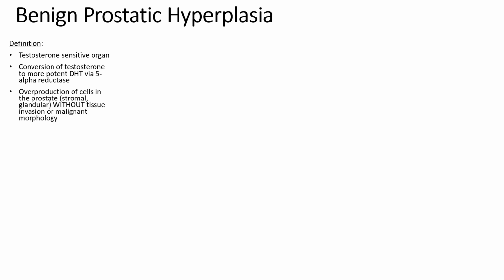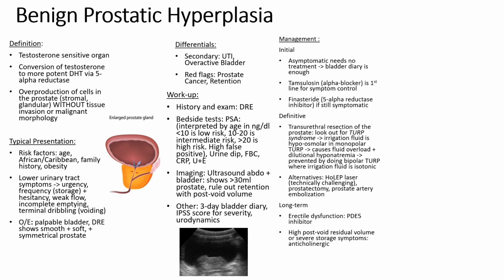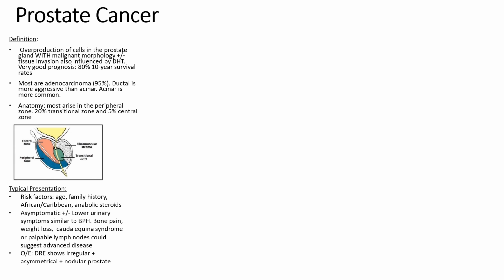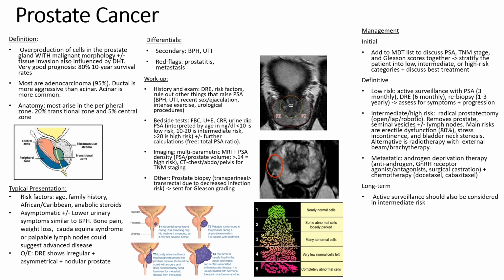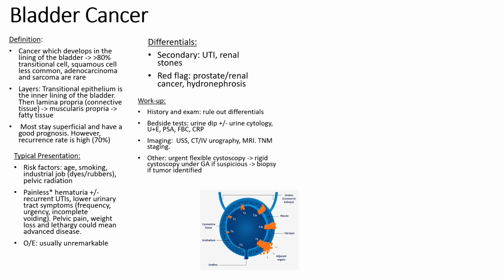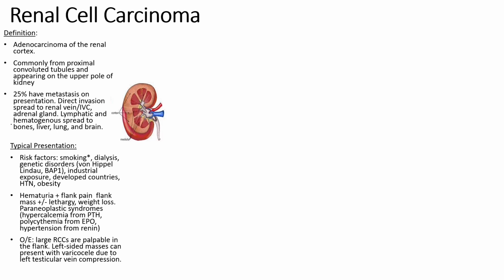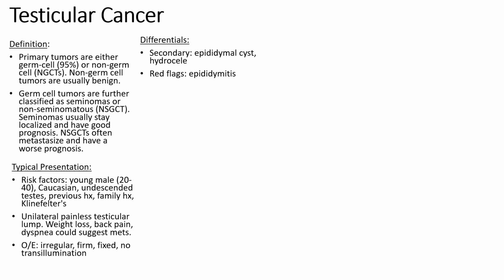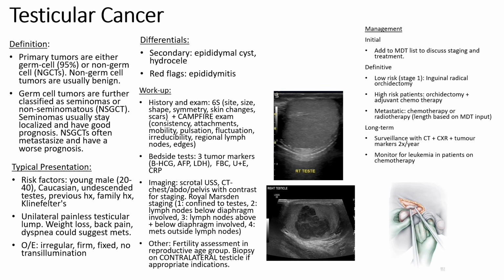Common Urological Malignancies NHS (for Medical students & resident/junior doctors) by Dr Zoheb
by Dr Zoheb Mulk for knowledge/revision purposes only.

Topics:
1. Prostate Cancer/BPH
2. Bladder Cancer
3. Renal Cancer
4. Testicular Cancer